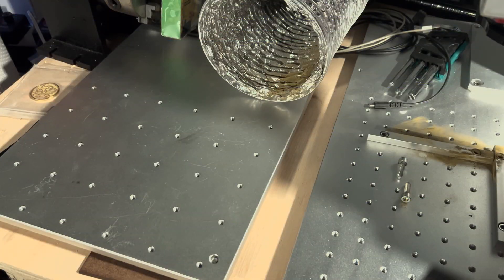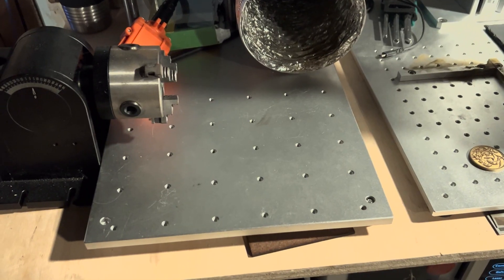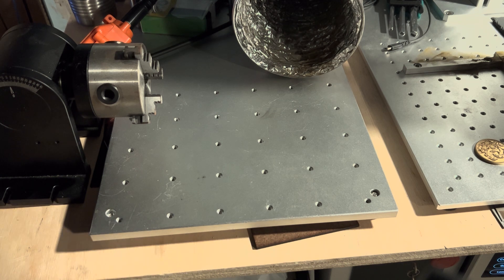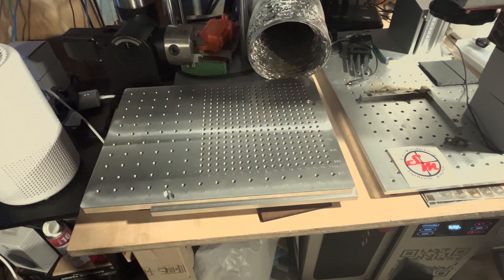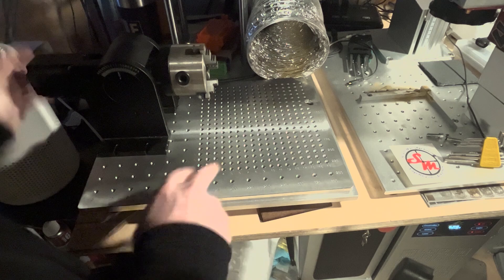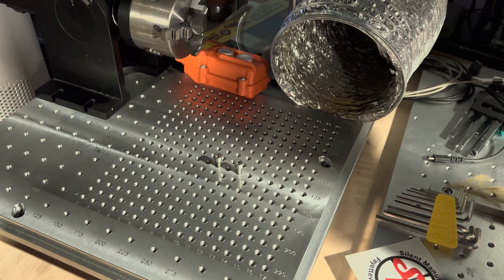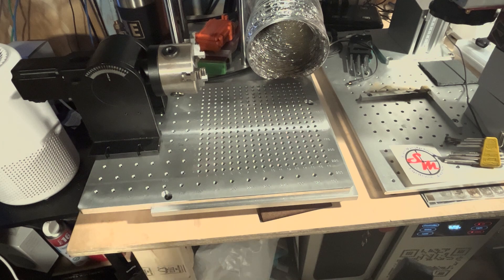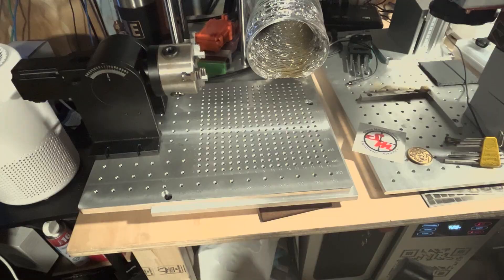Silent Mfg Will UP YOUR FIXTURE GAME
This fixture plate solution from Silent Manufacturing is PREMIUM and Kyle is ready to give you a tour!